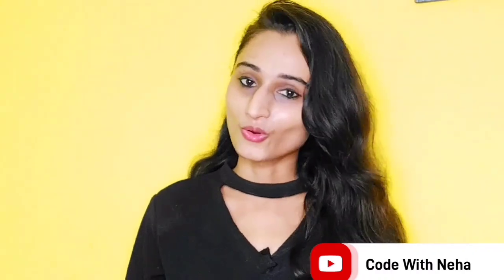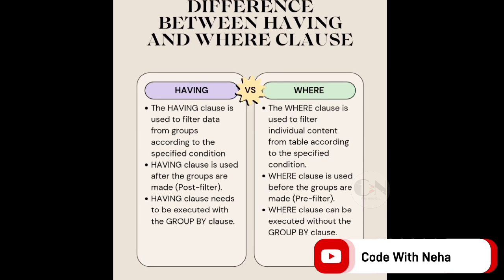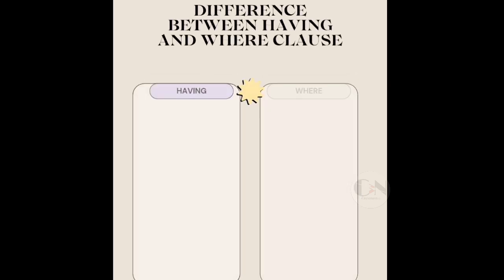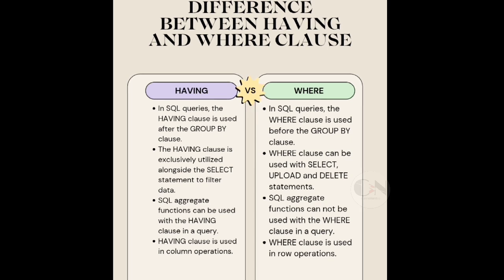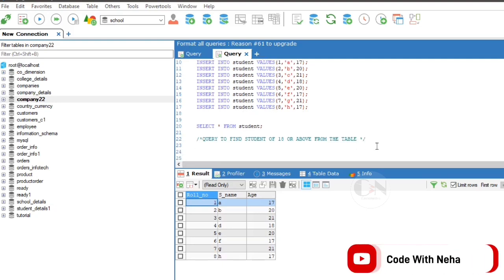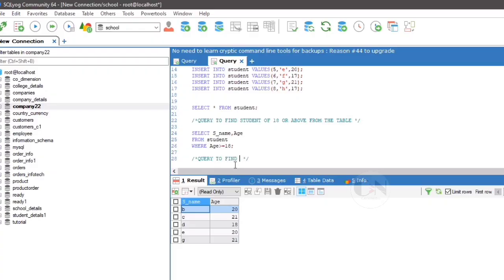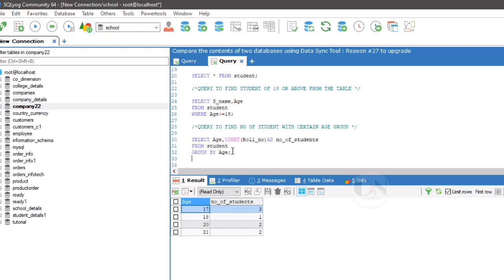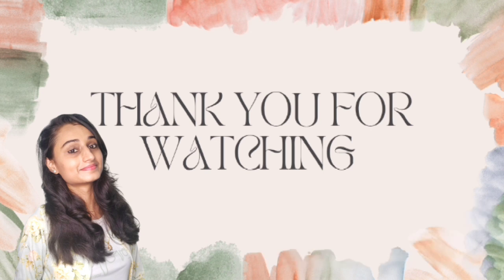Difference Between Where & Having Clause in MySQL|| Code With Neha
In my last video we have discussed about group by and having clause in MySQL today we are going to discuss the difference between where and having clause so without any further delay let's get started

The HAVING clause is used to filter data from groups according to the specified condition whereas The WHERE clause is used to filter individual content from table according to the specified condition.

HAVING clause is used after the groups are made (Post-filter). on the other hand WHERE clause is used before the groups are made (Pre-filter).

HAVING clause needs to be executed with the GROUP BY clause whereas WHERE clause can be executed without the GROUP BY clause.

In SQL queries, the HAVING clause is used after the GROUP BY clause whereas the WHERE clause is used before the GROUP BY clause.

The HAVING clause is exclusively utilized alongside the SELECT statement to filter data.
WHERE clause can be used with SELECT, UPLOAD and DELETE statements.

SQL aggregate functions can be used with the HAVING clause in a query on the other hand SQL aggregate functions can not be used with the WHERE clause in a query

HAVING clause is used in column operations whereas WHERE clause is used in row operations.

Hope you all will get some help from this video